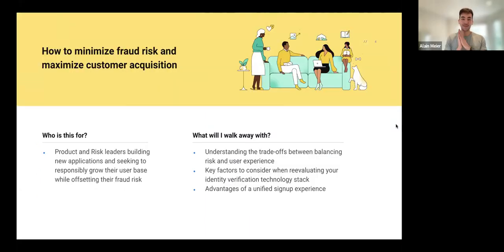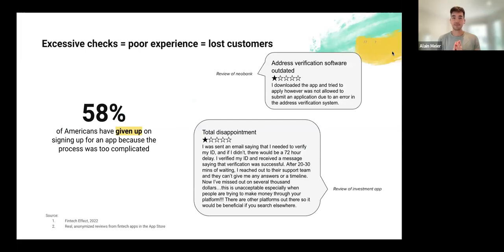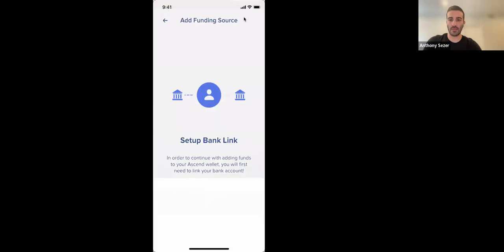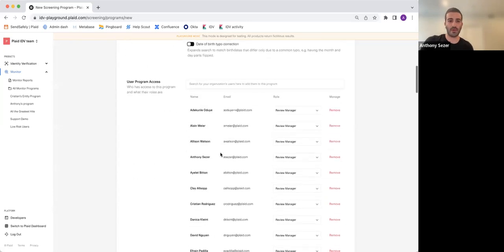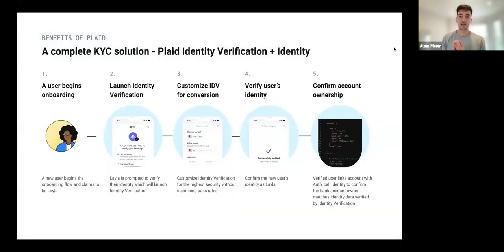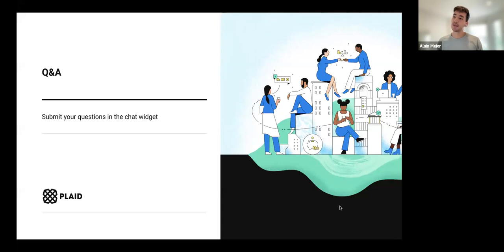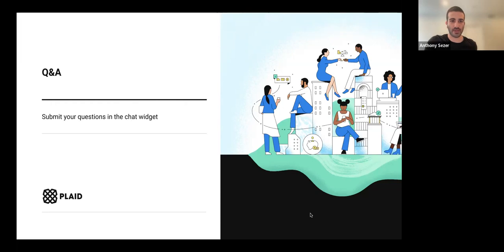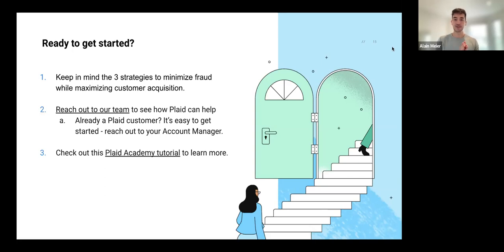How to minimize fraud risk and maximize customer acquisition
Now’s the time to lower your customer acquisition costs and optimize your customer onboarding experience. Join Plaid’s Alain Meier, Head of Identity for a Tech Talk on strategies for reducing fraud and cutting acquisition costs during economic turbulence.

In this session, you will learn how to:
- Lower acquisition costs with a single onboarding solution
- Reevaluate your identity verification and onboarding technology stack now
- Save hundreds of work hours with Plaid Identity Verification and Monitor

Resources:
- Reach out to our team to see how Plaid can help
Already a Plaid customer? It’s easy to get started - reach out to your Account Manager.